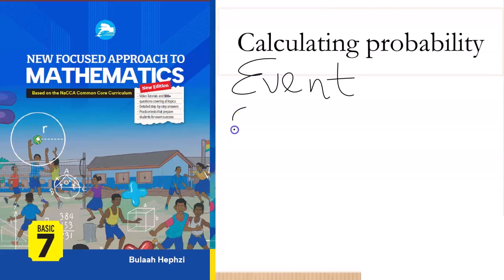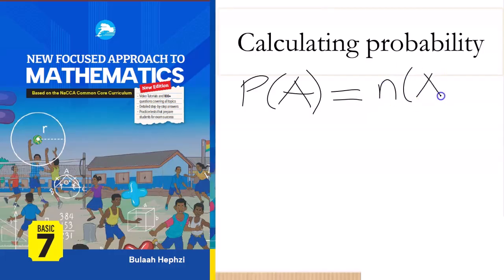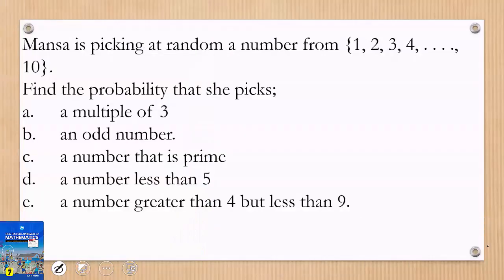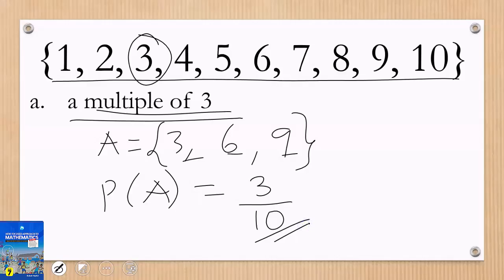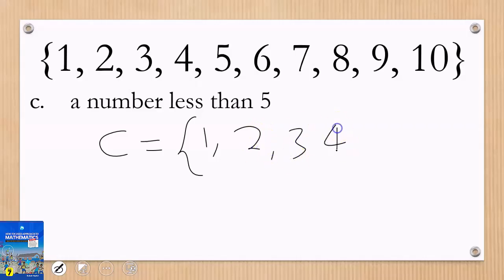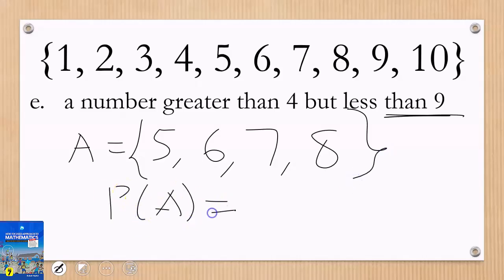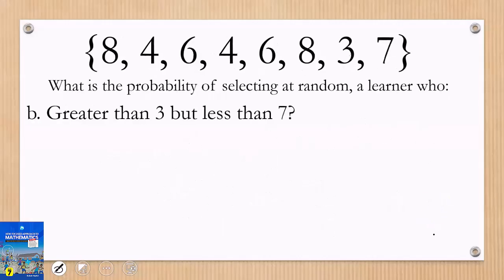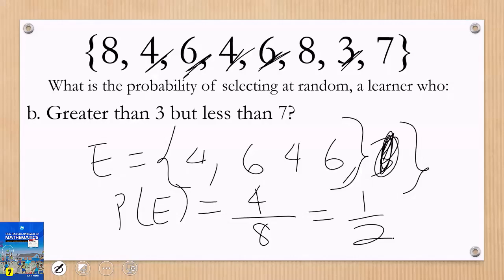Calculating Probability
Welcome to New focused Approach to Mathematics Basic 7 lessons. In this video, you'll master the skill of Calculating Probability with clarity and confidence. This is to help you the JHS learner prepare effectively for your exams. Whether you're a JHS student, teacher, or parent, this step-by-step explanation will boost your confidence and improve your performance in Mathematics.